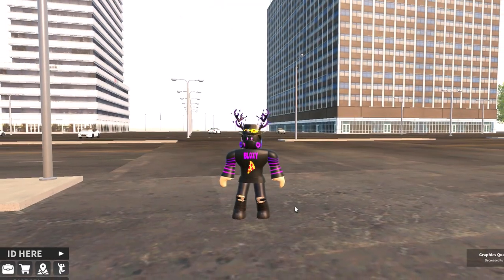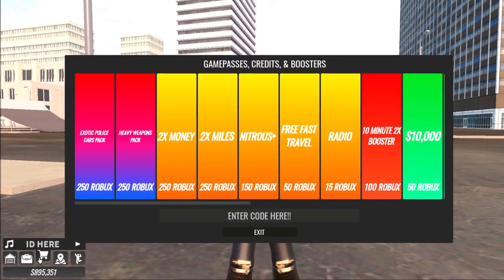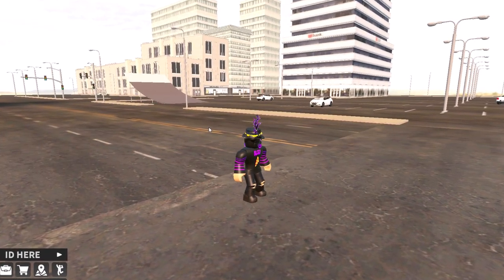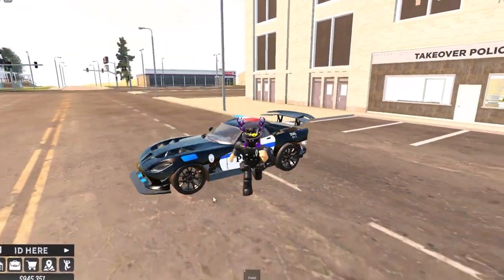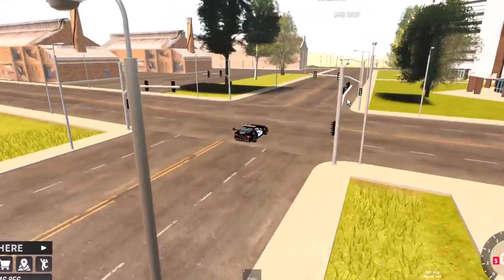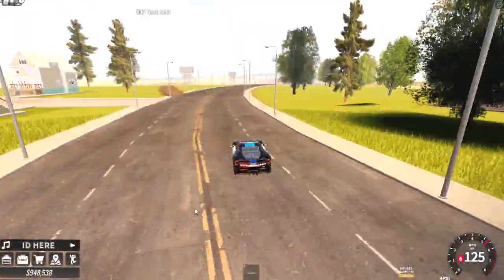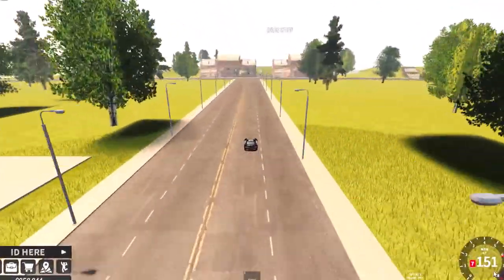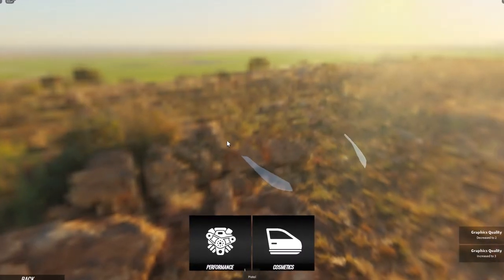New EXOTIC Police Cars Gamepass & New Code.. (Roblox Takeover)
In today's video, I will be showing you the 3 new exotic police vehicles from the new exotic police cars gamepass in roblox takeover, and a new code..

Music used in this video:
Depo On Da Beat - Drift